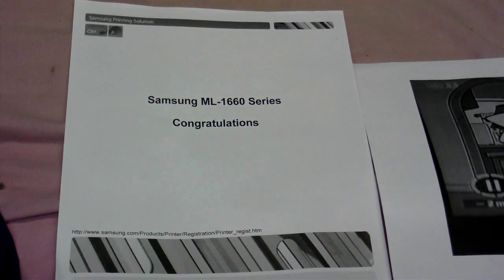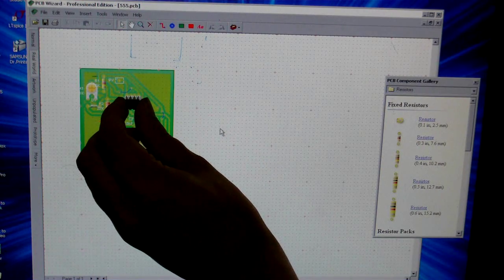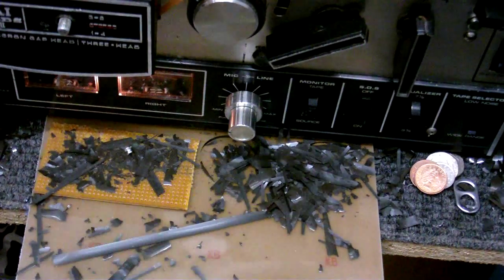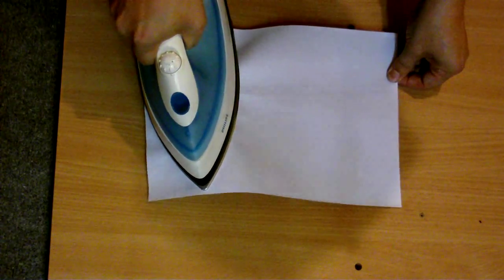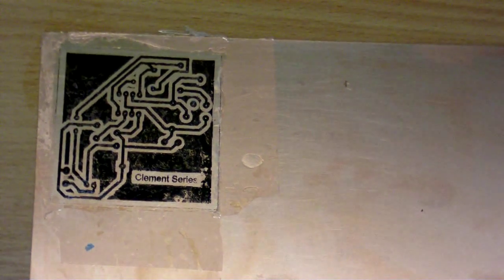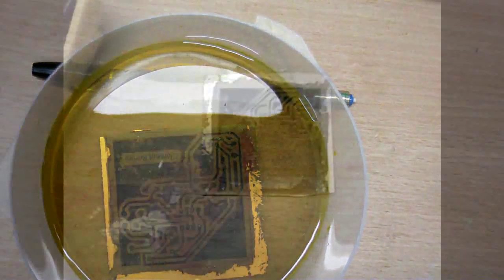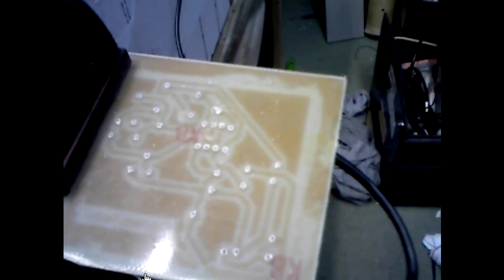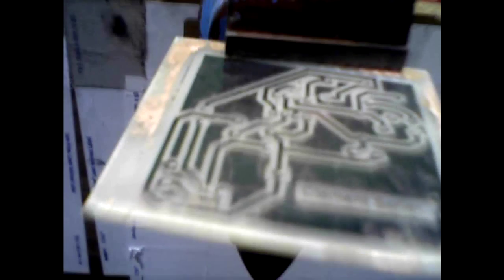CDC Electronic Workshop - Making a PCB part 1 of 2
Now I have the necessary "equipment", it's finally time to see if I can make a functional PCB, will I succeed or will I fail? Let's find out.  Part 2 will be uploaded tomorrow.

Note:- This is NOT an instructional video, I'm merley just sharing my experience, at trying new things out.  But whether I succeed or fail we can all learn a lesson from mistakes and success.